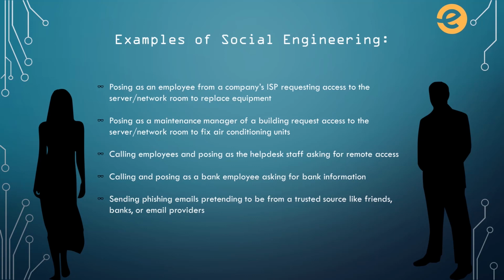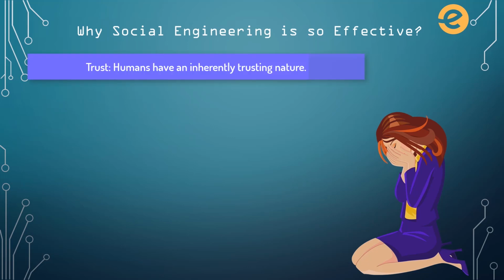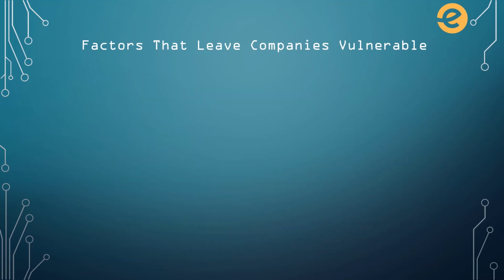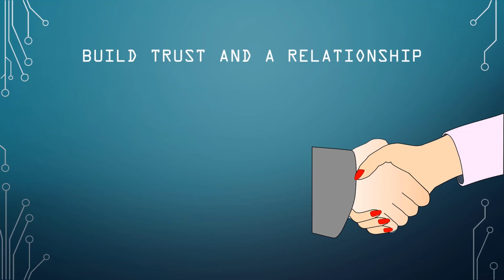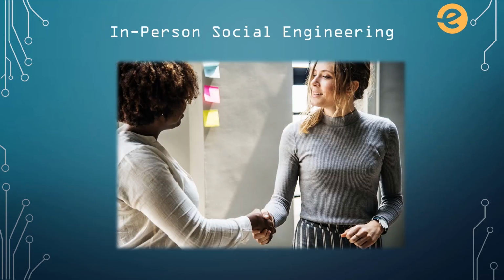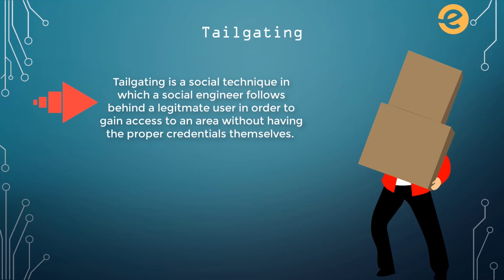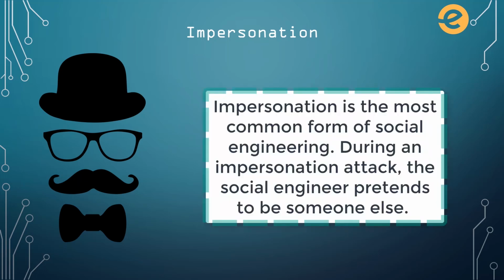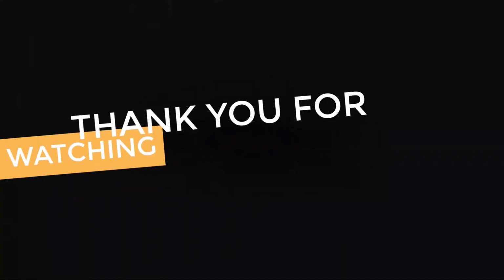Ethical Hacking : Basics of Social engineering | Hacking Tutorial | Eduonix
Eduonix brings this exclusive Ethical Hacking Tutorial for you in which you will learn the basics of Social Engineering, and all aspects of Social engineering with all the tips and how to stay safe from Hackers!
following are the topics covered:

 What is Social Engineer [00:09]
 Phases of Social Engineering [9:31]
 Social Engineering Techniques [ 16:32]
 and so on. In the end, you will be aware of Social engineering techniques and will stay updated and risk-free!

here:
1. (ethical hacking complete course)
2. ( wi-fi Hacking and Security)